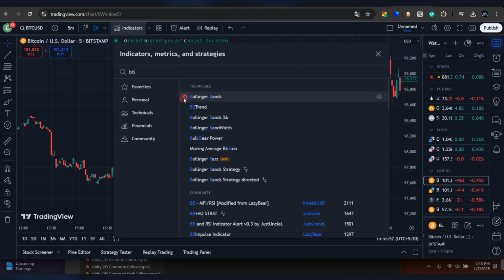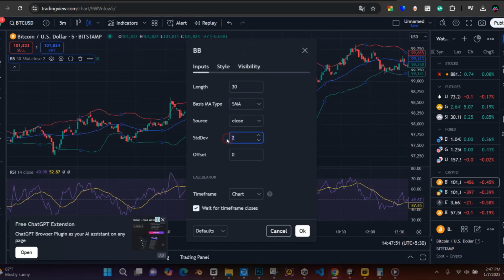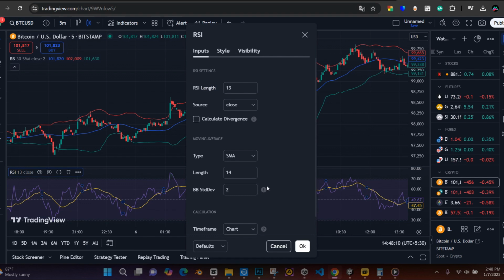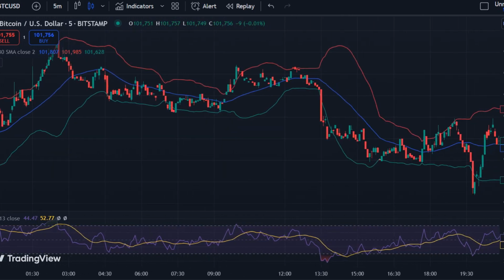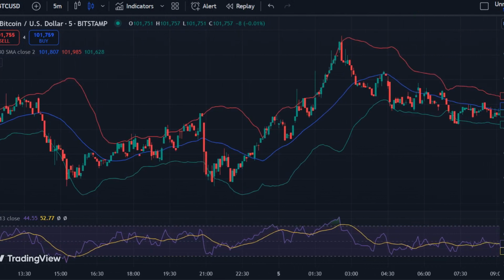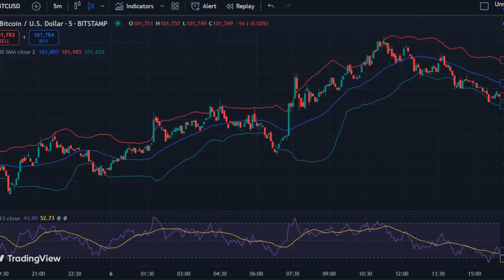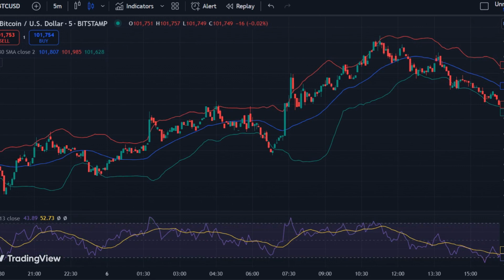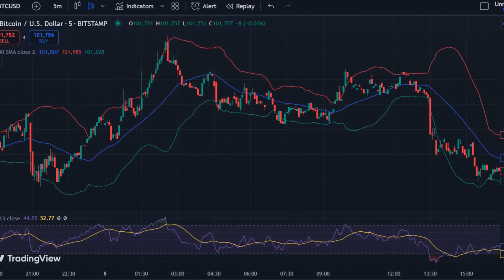Bollinger Band + RSI Trading Strategy That Actually Works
🔴 What Is scalpingstrategy in Crypto Trading?

Scalping or scalp trading is a strategy in which a trader takes advantage of small price differences to make profits. Traders who use this trading strategy do not target massive profits at once; they rather try to make profits from small price movements over and over again.
🔴Risks of Crypto Scalp Strategy
🟡Scalping is not without risks. Below are some of the drawbacks of a crypto scalping strategy

Transaction Cost: Since you will be making a lot of trades each day, it also means that you will have to pay transaction costs frequently, and this may affect your profit in the long run. Long-term traders, however, pay transaction fees or commissions once, and they can profit agreatlyfrom a single trade.
Tedious Process: Scalping is a tedious process that can lead to physical exhaustion. Many scalpers monitor the price for hours and are usually alert to make swift decisions. Having small profits per trade can also make it quite challenging to reach your financial goals.
Technical Issues: Issues like slippage, platform failure, and delays in order execution can result in huge losses. In addition, since every second is important, any lag or error from the trading system or on the trader's path can lead to losses.
Leverage Risk: Scalping often involves the use of leverage to trade. This way, you can make more with little market movement. However, this can also magnify your loss. One big loss can affect the little profits you have been able to gather over time, and it can even wipe out your entire account balance.

best crypto scalping strategy for the 5 minute time frame,
3 minute crypto scalping strategy,
best 5 minute crypto scalping strategy,
best crypto to scalp trade